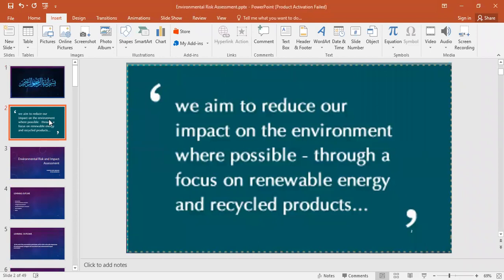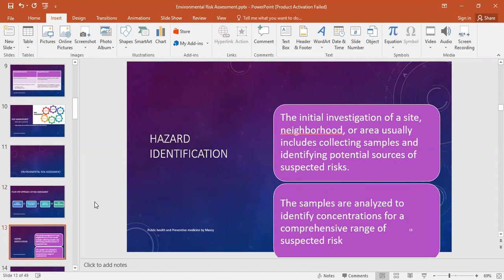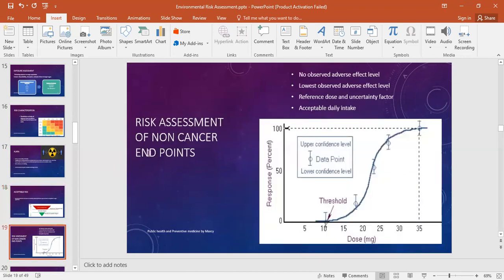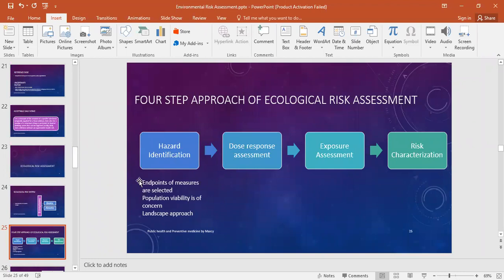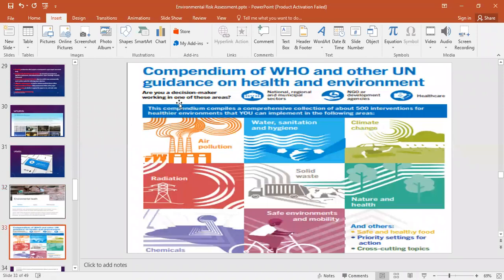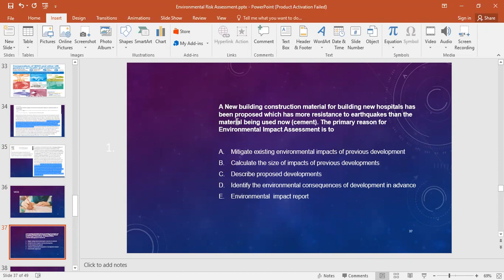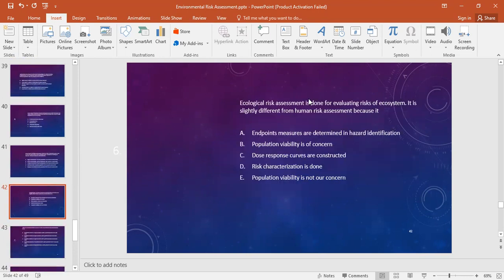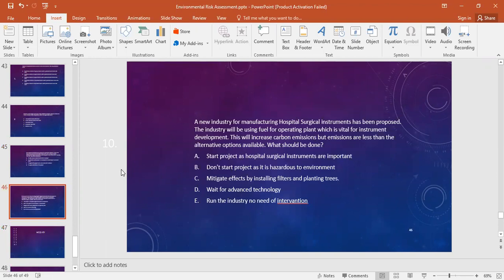environmental risk assessment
Dr naila bajwa under supervision of Prof Dr. Saira afzal